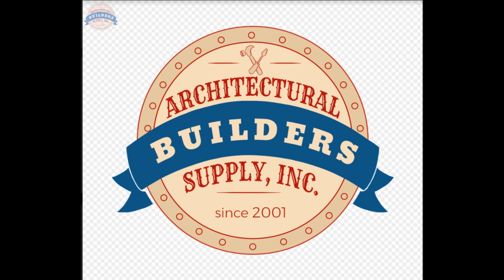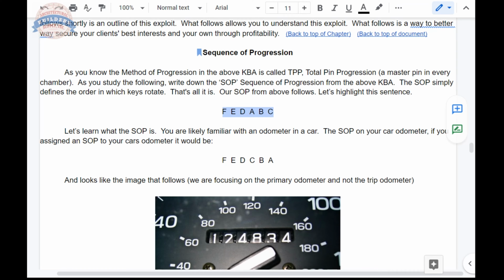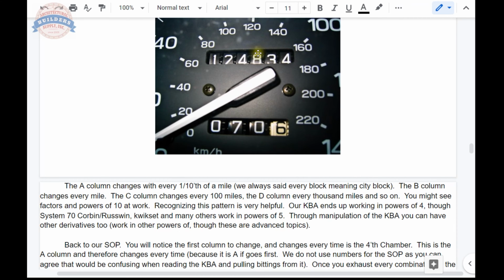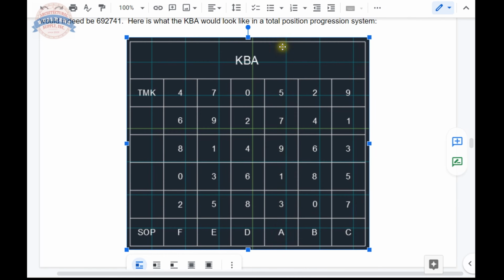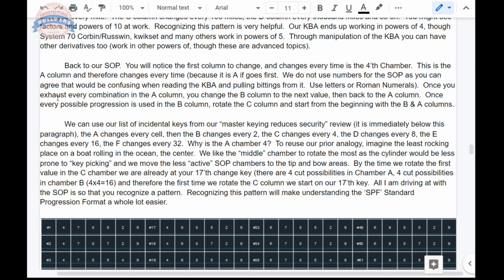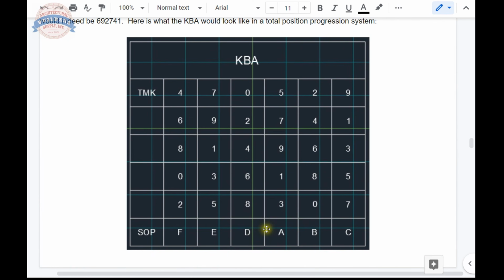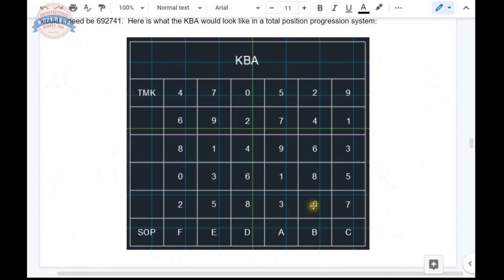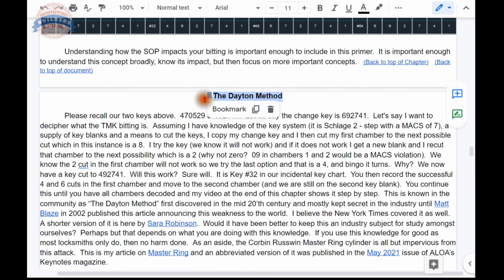Chapter 11: Sequence of Progression - Locksmithing for the Door, Frame and Hardware Distributor